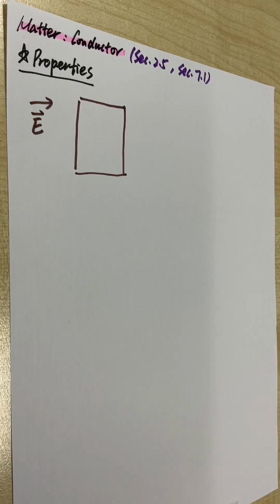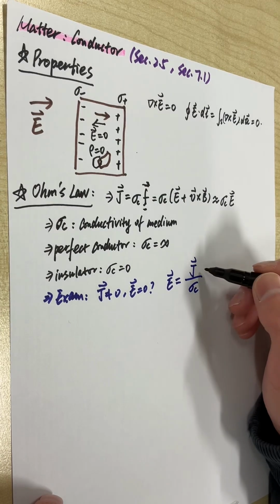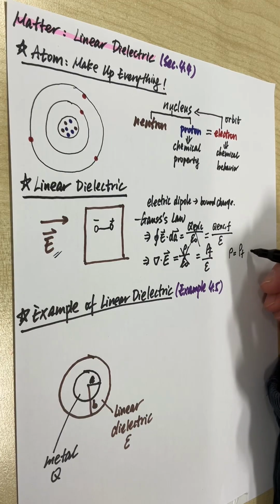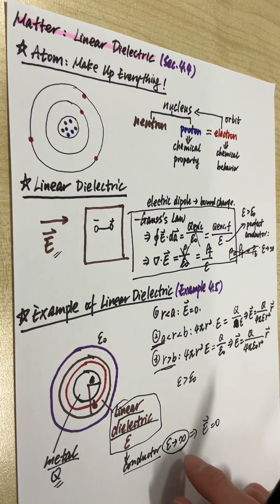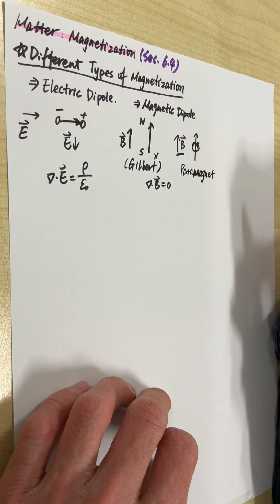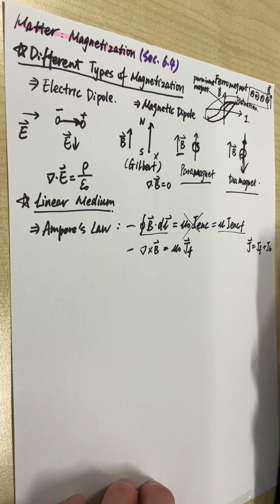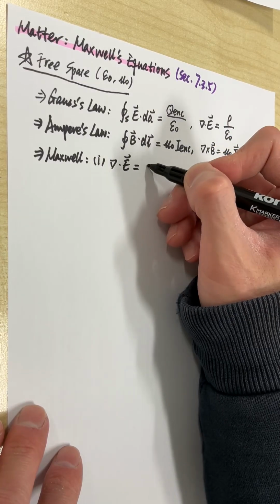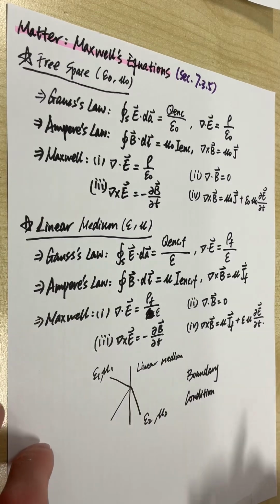14. Matter (Lecture 6)